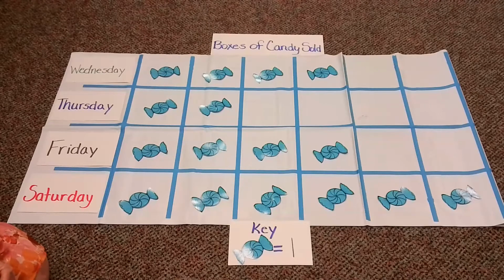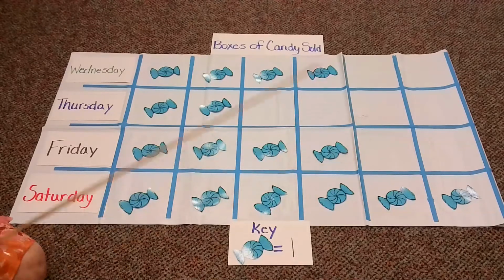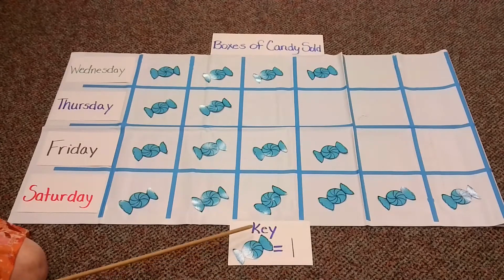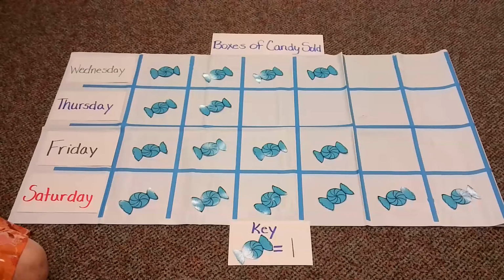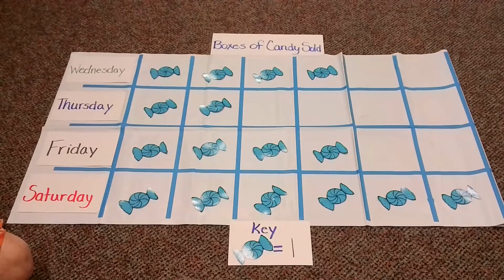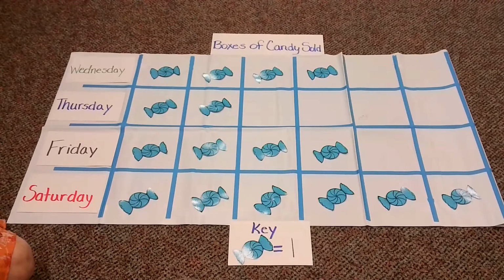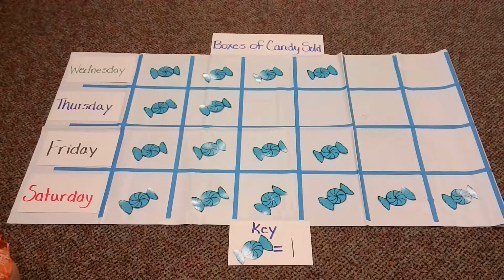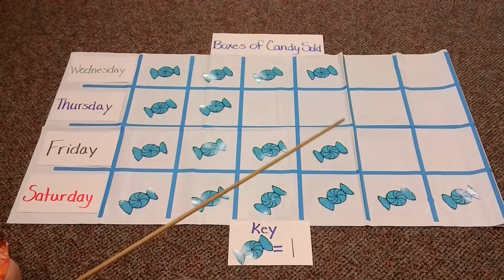Introduction to Pictographs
This lesson focuses on a basic introduction of the pictograph. Parts of the pictograph and analyzing data from the graph is discussed. Simple questions are asked according to information the graph shows. It is intended for 2nd grade students, but can be used for K and 1.  This video can be used in conjunction with EnVision 2020 Grade 2: Topic 15